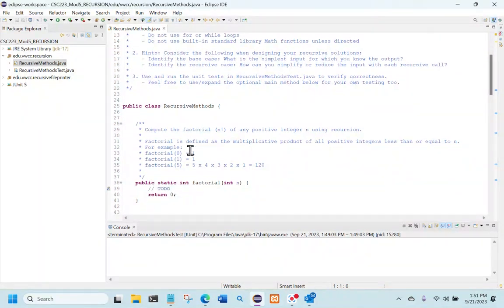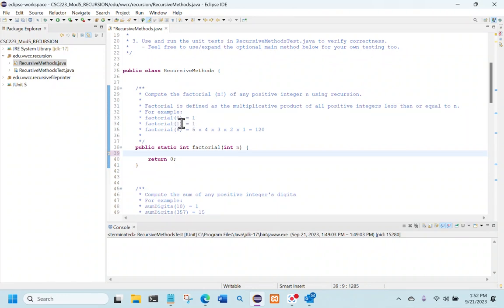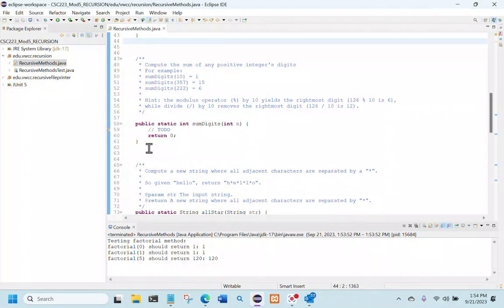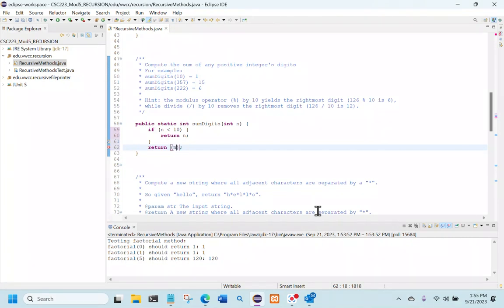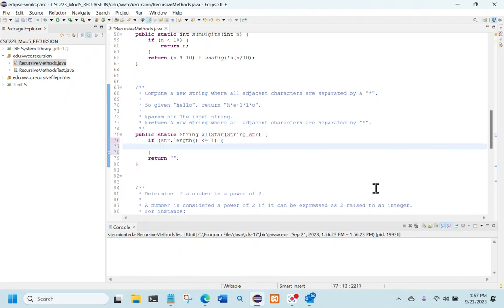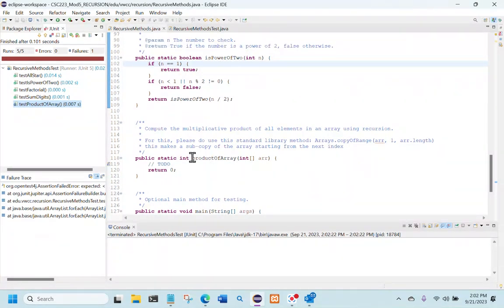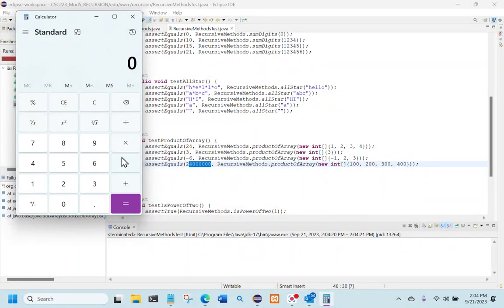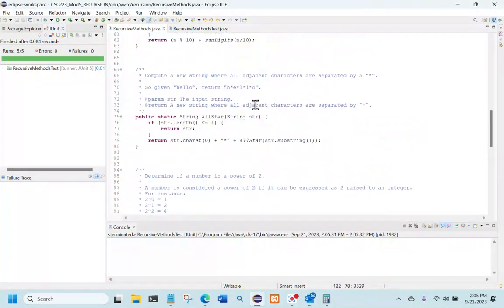Mod5 Recursion CodeAlong